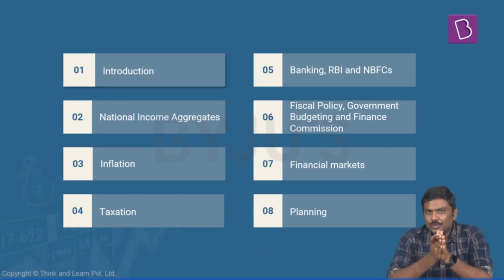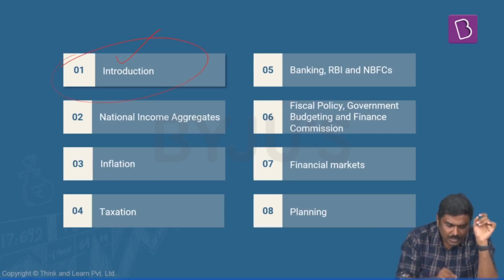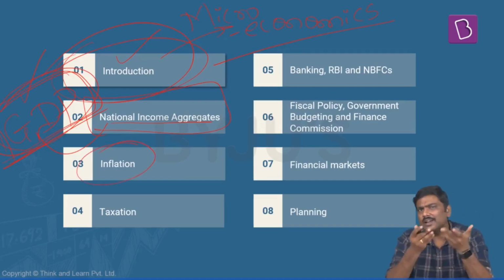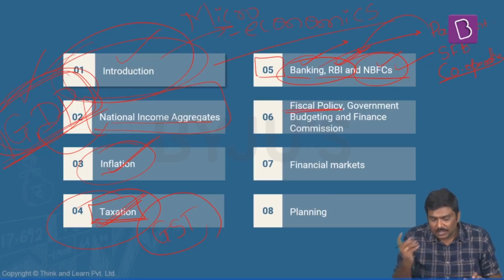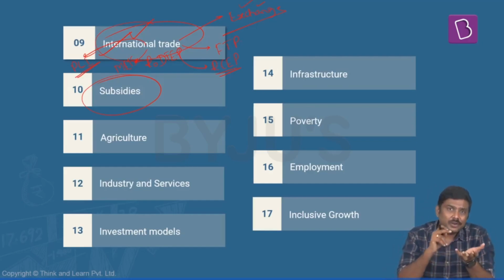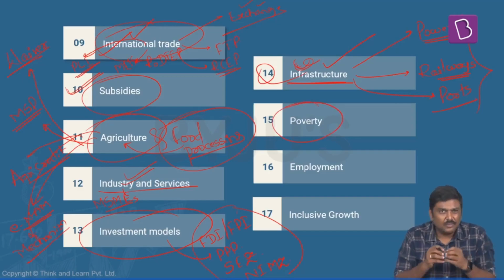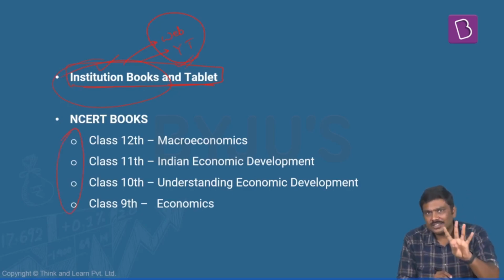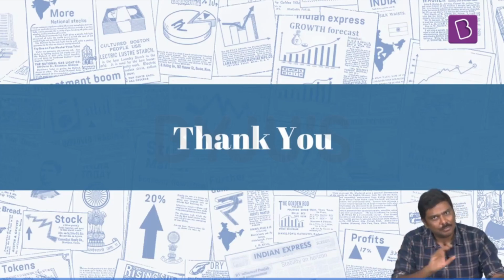Economy_ Introduction to Syllabus _ Lec 01